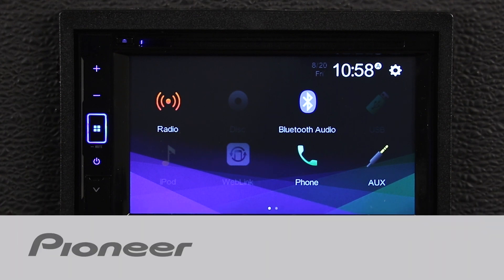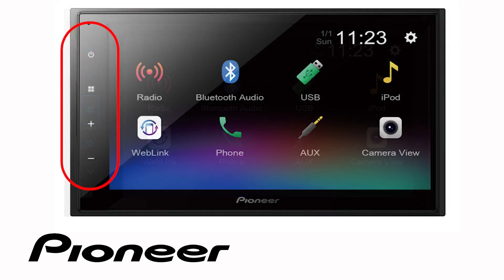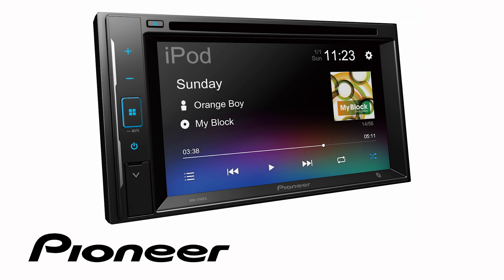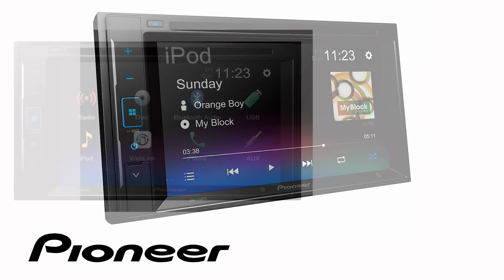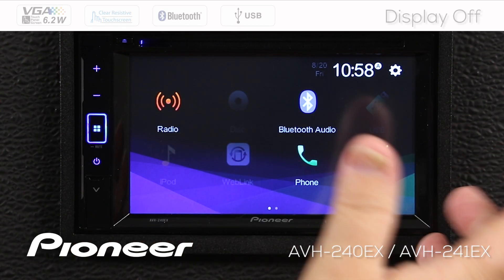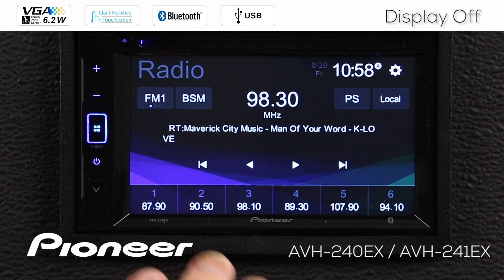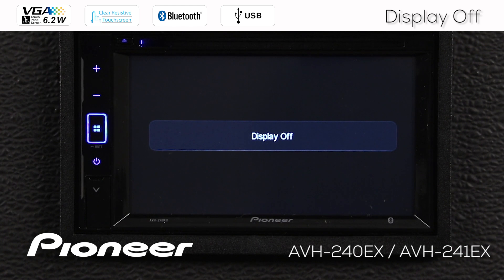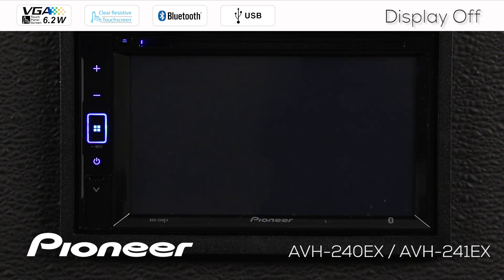How To - Display Off - Pioneer AVH-EX Video Receivers 2021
In this video you’ll learn how to quickly turn off the display on Pioneer AVH-EX video receivers for 2021.

0:00  Introduction
0:11 Compatible Models
0:49  Turn off display
1:30 Power Off the receiver
1:45   Closing